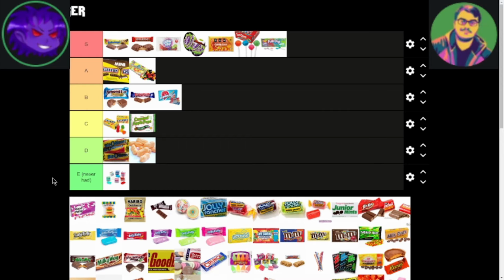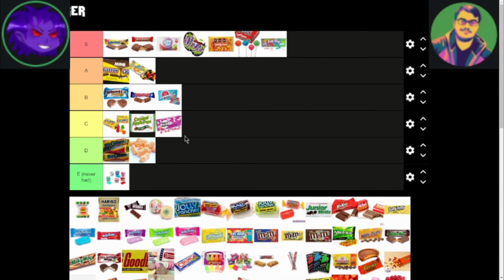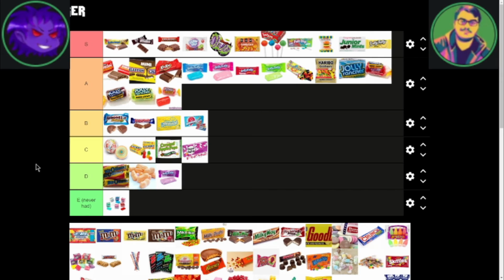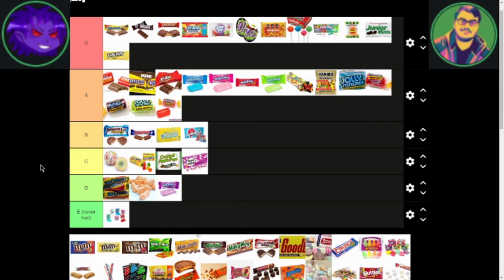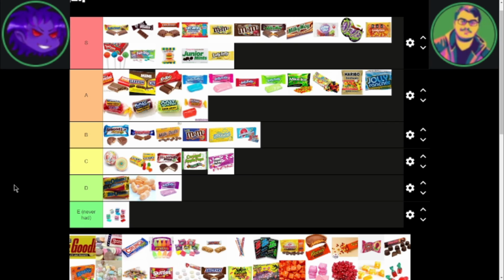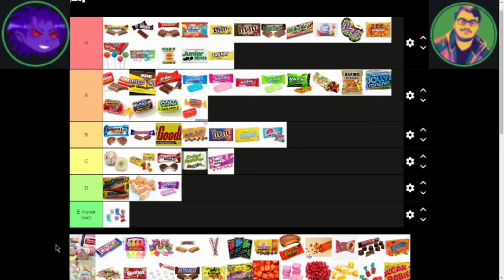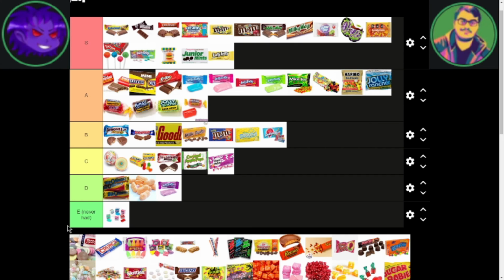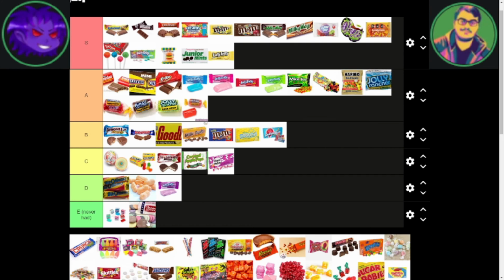Trick or Treat?! [-Halloween candy Tierlist ft. Commander Lucas-]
Be sure to pick up some Mad-Lad-Merch Today! Show your support and represent our community!:

Much love and rock on!